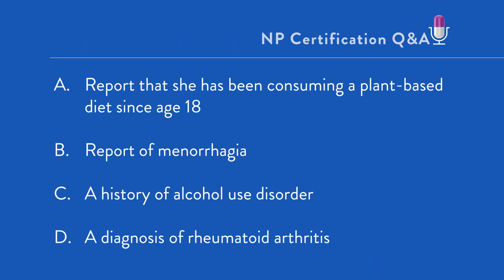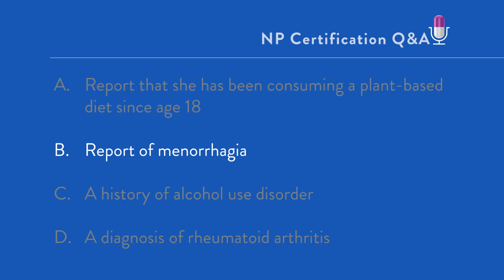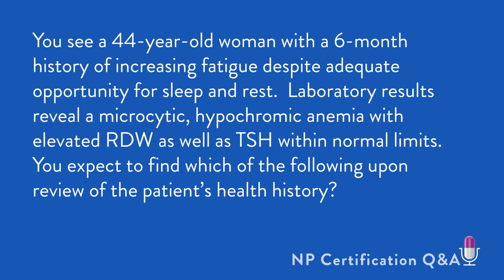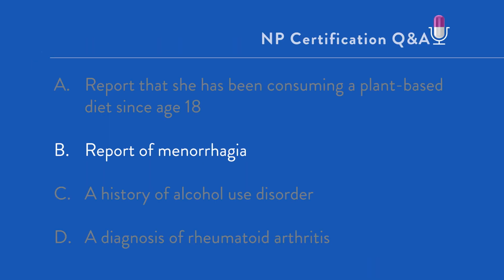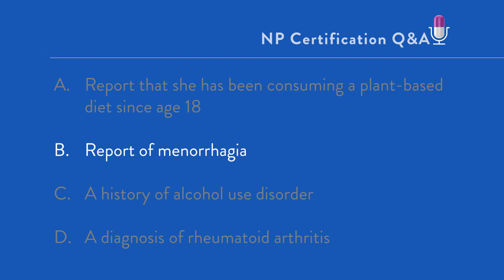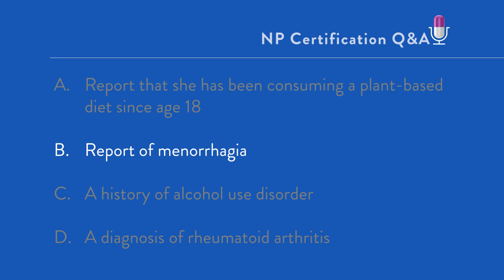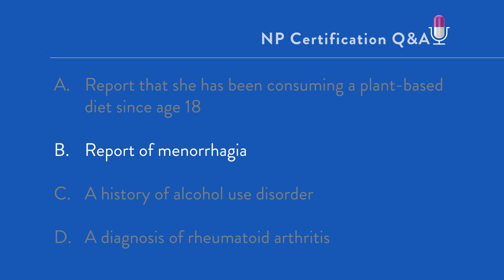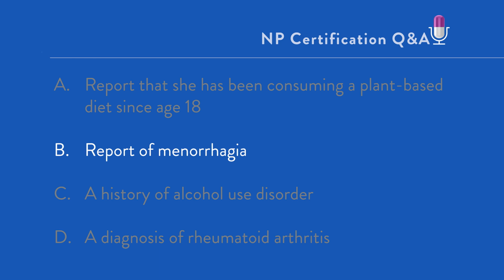Anemic Lab Findings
You see a 44-year-old woman with a 6-month history of increasing fatigue despite adequate opportunity for sleep and rest.  Laboratory results reveal a microcytic, hypochromic anemia with elevated RDW as well as TSH within normal limits. You expect to find which of the following upon review of the patient’s health history?

A. Report that she has been consuming a plant-based diet since age 18

B. Report of menorrhagia

C. A history of alcohol use disorder

D. A diagnosis of rheumatoid arthritis